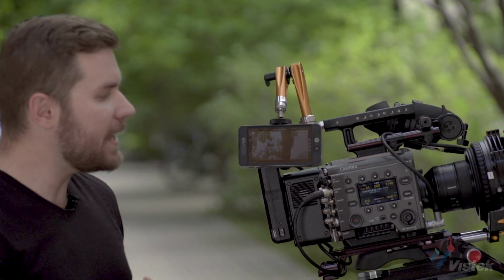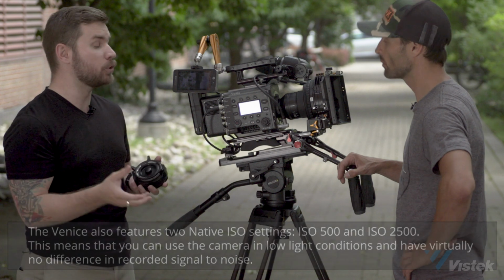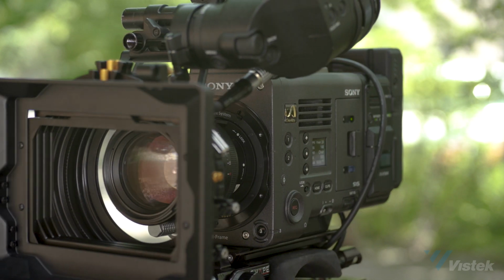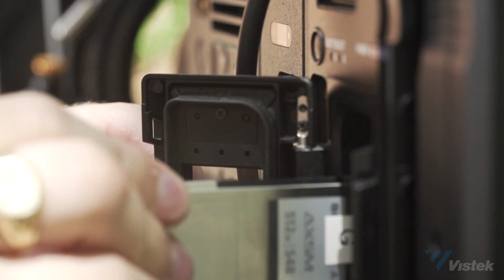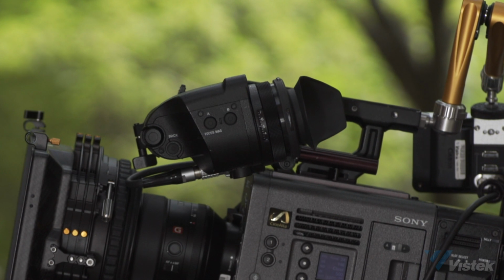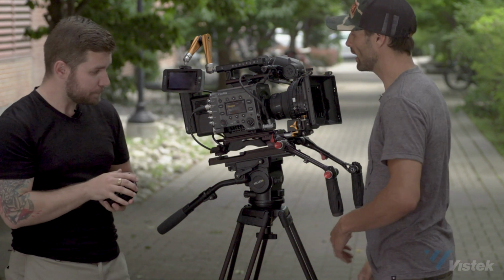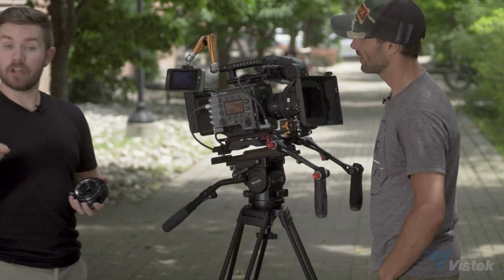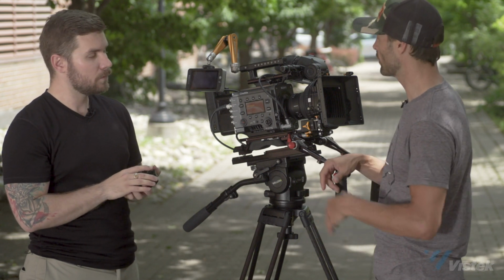Sony Venice - Overview & Updates - Summer 2018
Richard Bacsa and Dale Sood discuss the new Sony Venice cinema camera and what separates this camera out from the pack.  Some important new updates have arrived and more are coming.